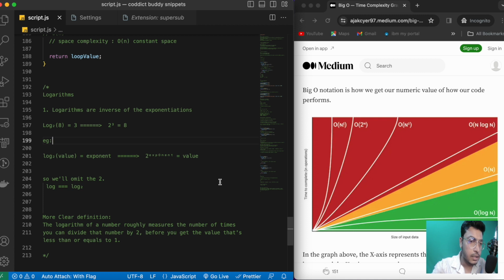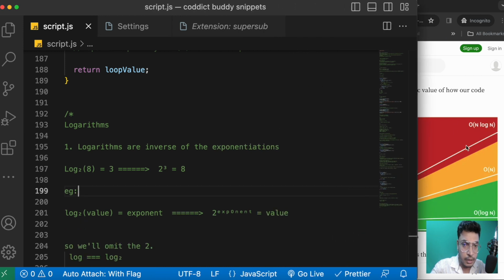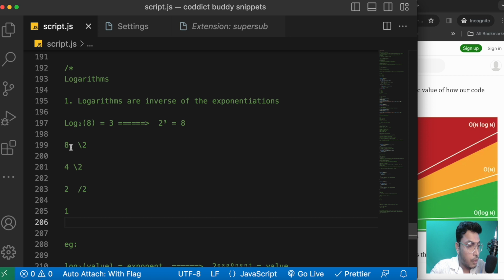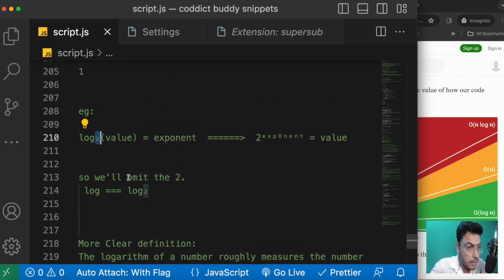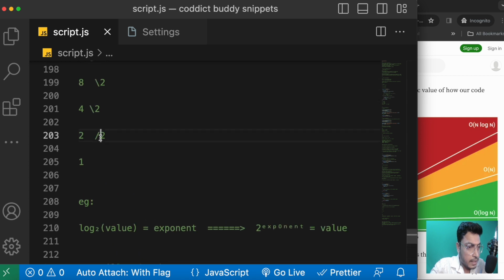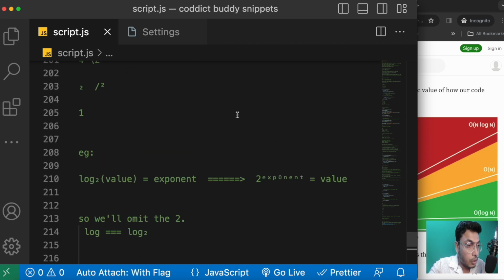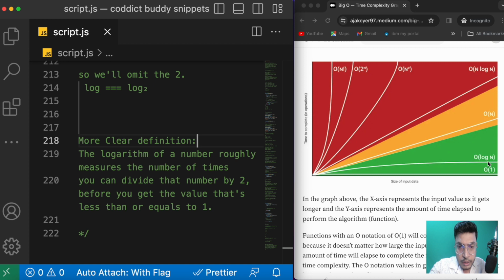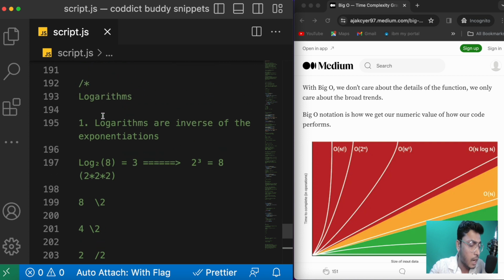Logarithms in Datastructures and algorithms in javascript